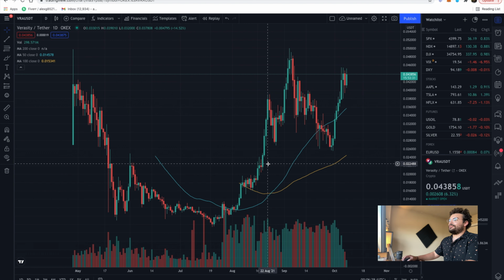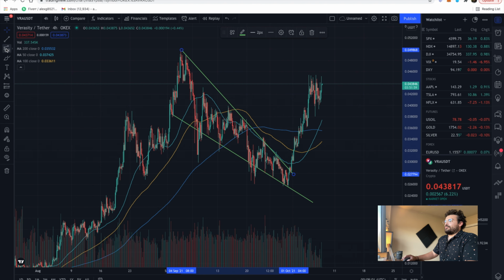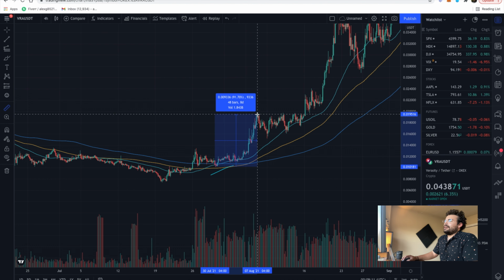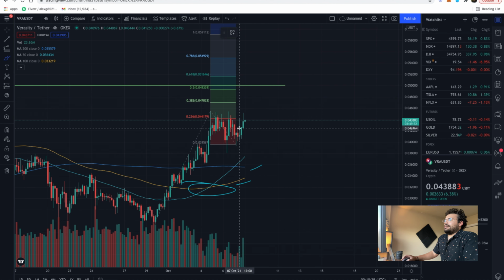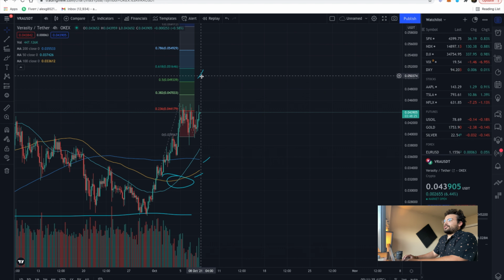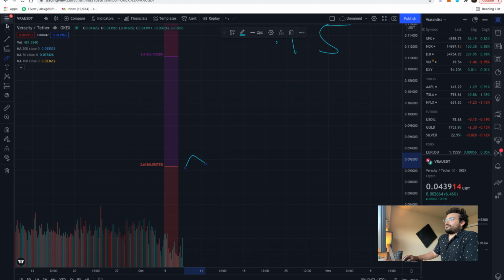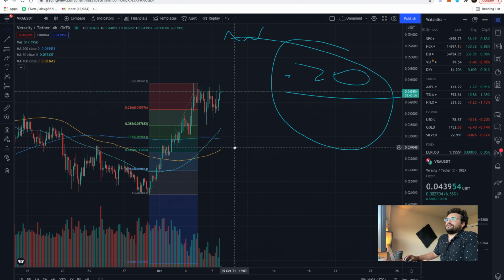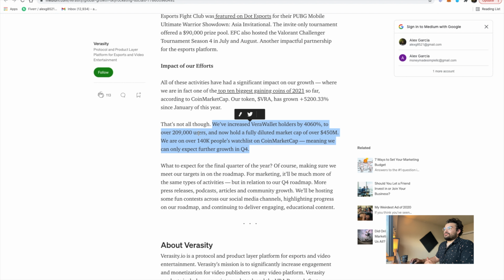Verasity VRA Price Prediction | Urgent Update!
Price and chart analysis of Verasity (VRA), new very realistic Verasity price target comes out of the analysis. If you own VRA or are thinking of investing this is a great video to keep you up to date with the recent VRA news. This is an update to the last video and analysis I did on Verasity. VERY TIME SENSITIVE, WATCH BEFORE 10/30.

Time stamps:

00:00 Intro
00:21 Chart Analysis
02:20 Price Analysis
03:34 Price Predictions
08:19 Recent Verasity News